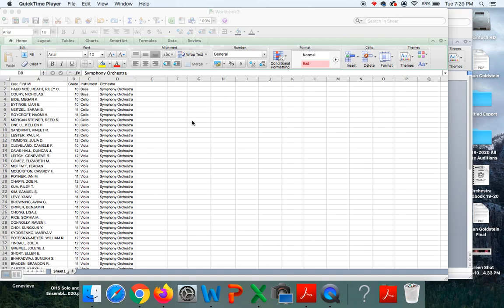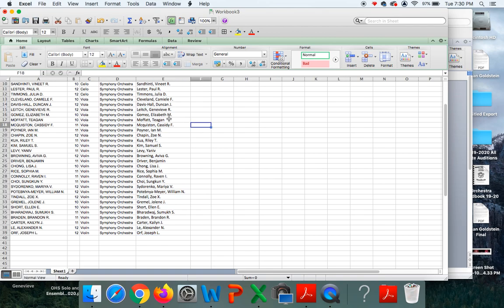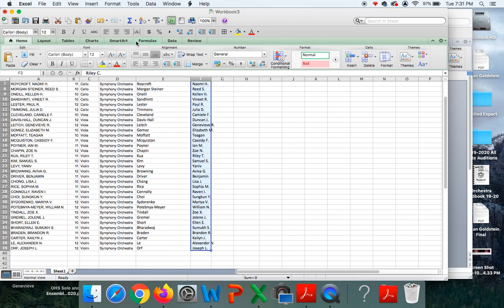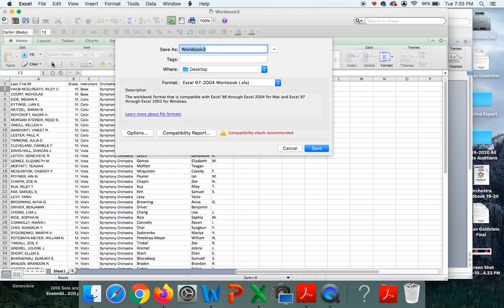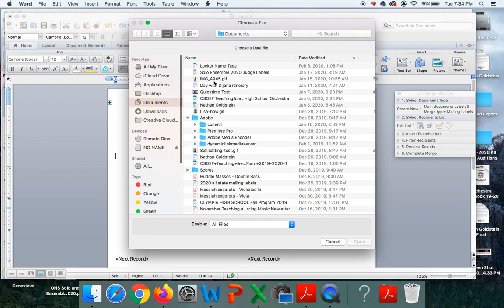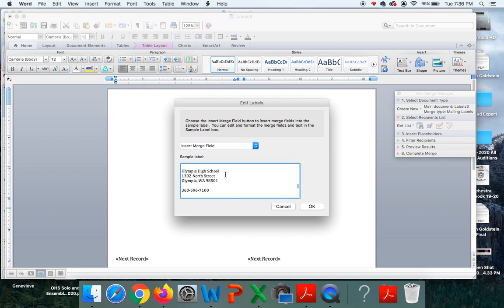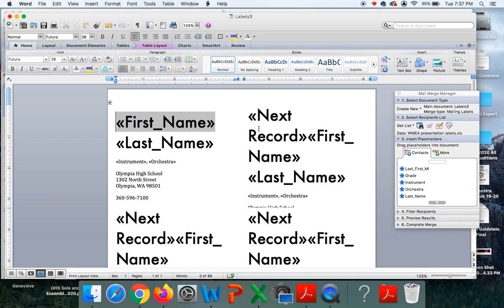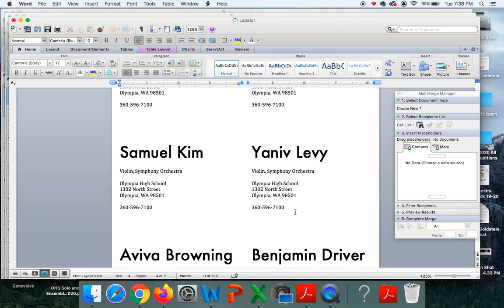How to make Folder Labels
Using mail merge in Microsoft Word and a simple spread sheet from Excel/Skyward to make labels.